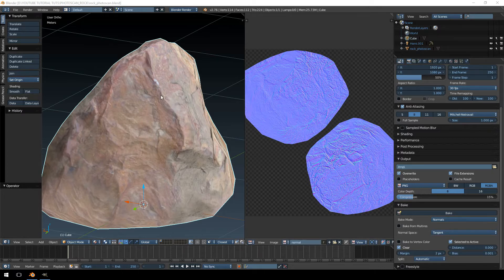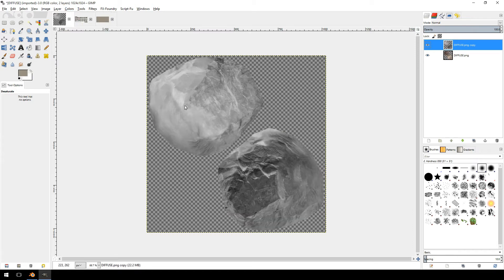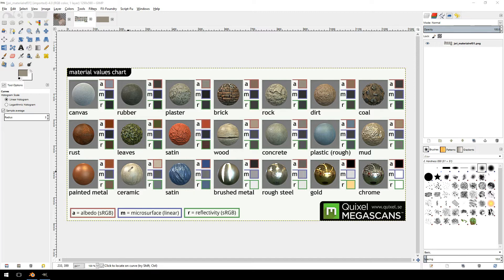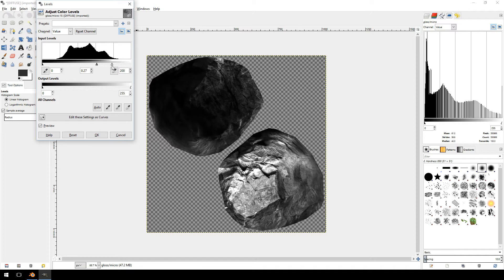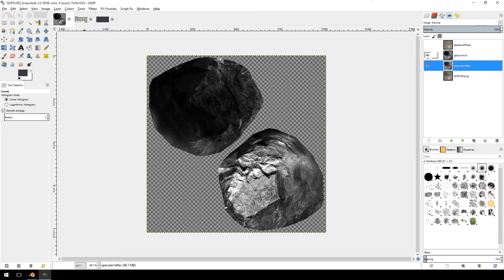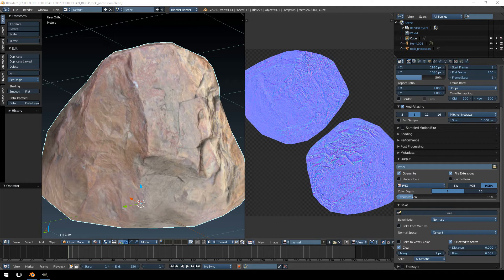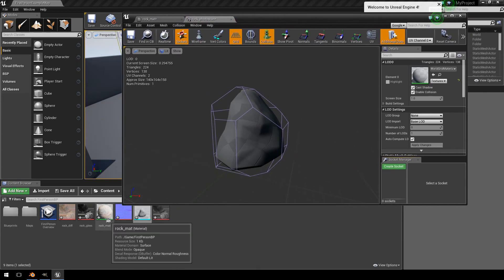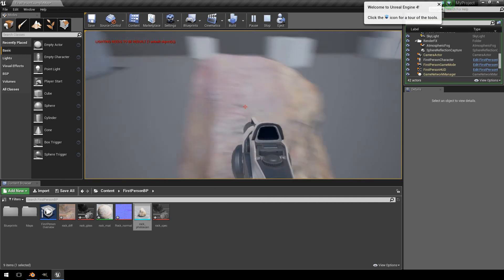3D model using Photoscan and Blender - Part 04 - Exporting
In this final part we create some additional textures and Import the model into Unreal Engine 4.